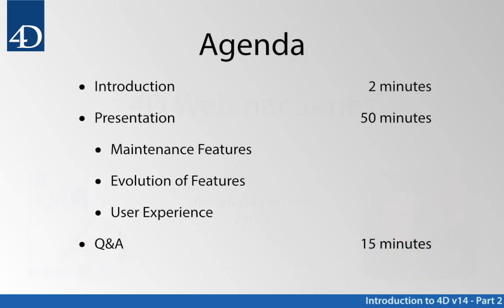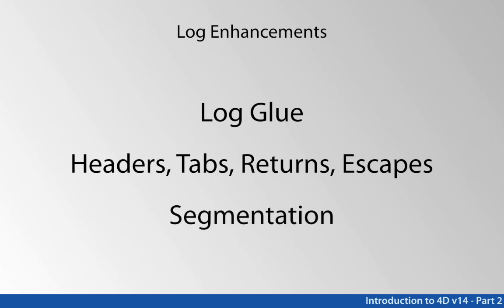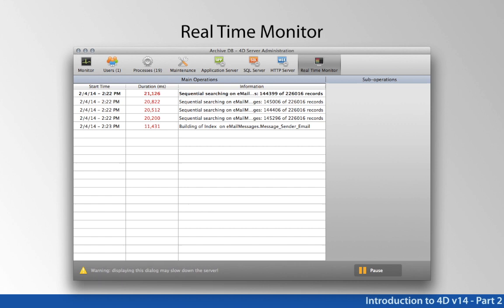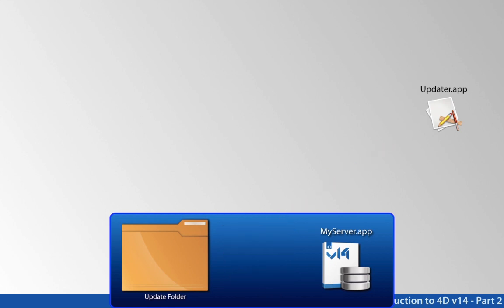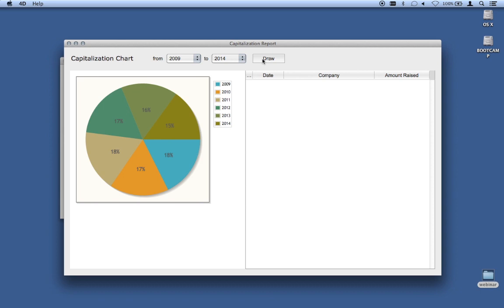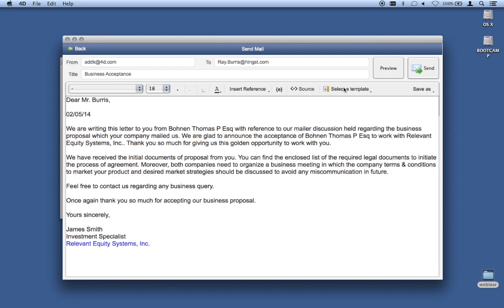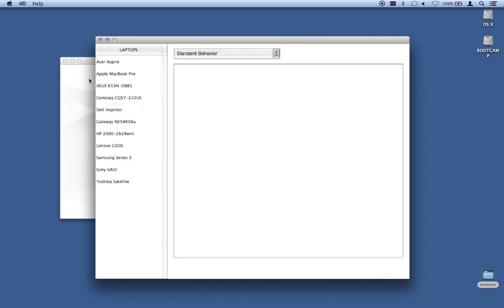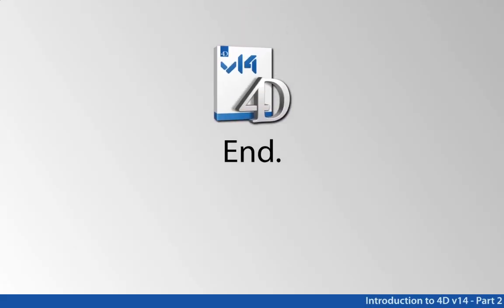Introducing 4D v14 (Part 2)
This webinar focuses on the foundational changes 4D has made to 4D v14.  Topics organized under the 3 main ideas; Maintenance, Evolution, User Experience